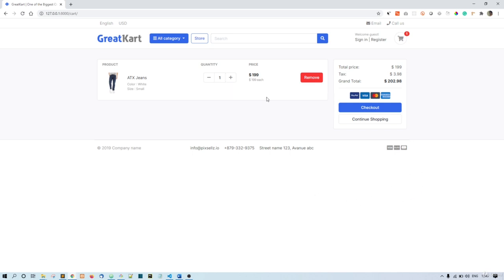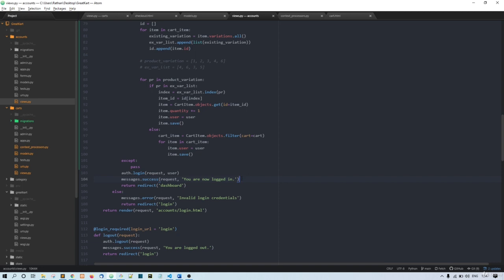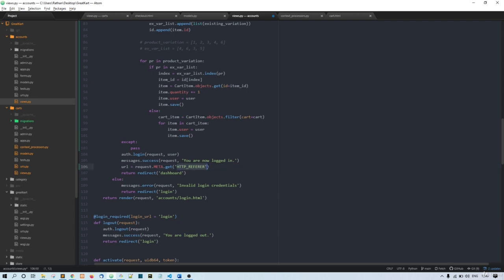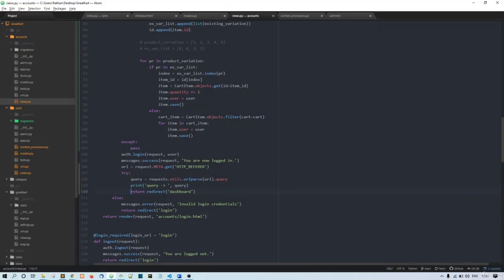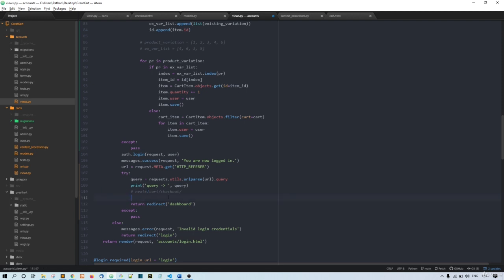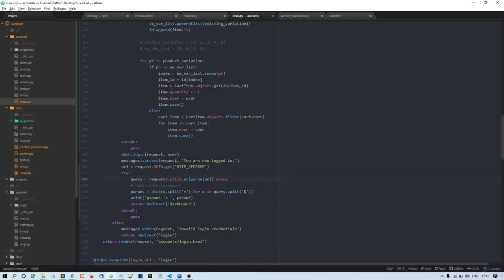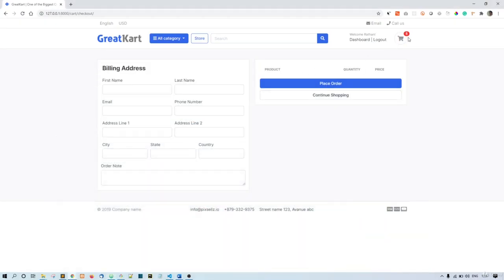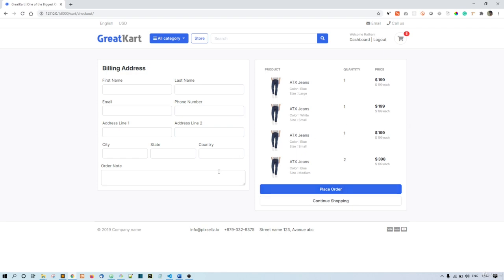7 Dynamically Redirect the User to Next Page